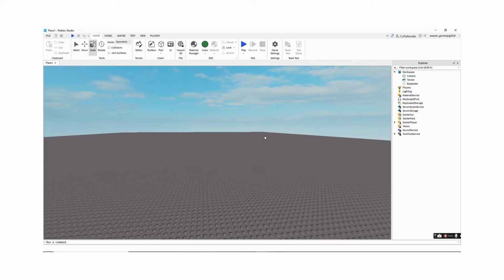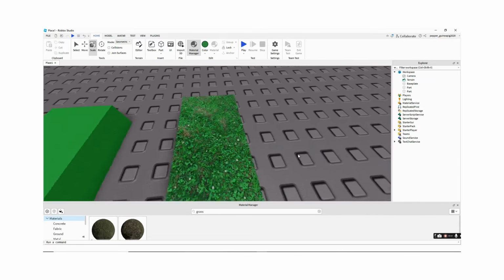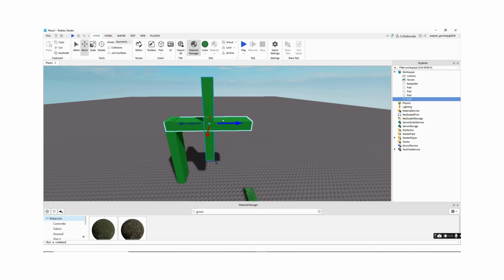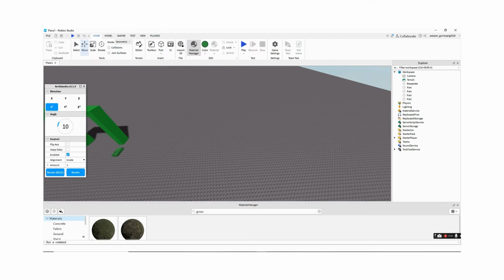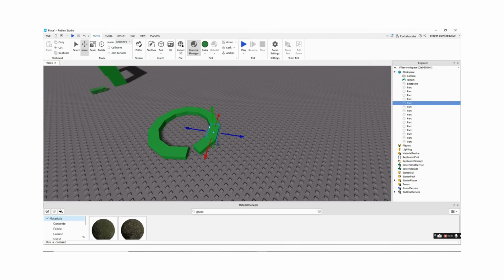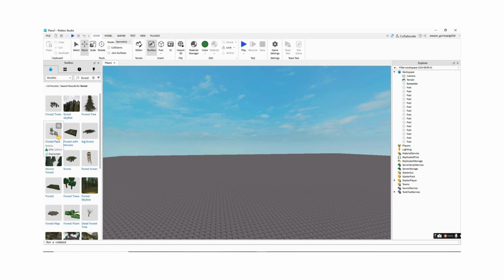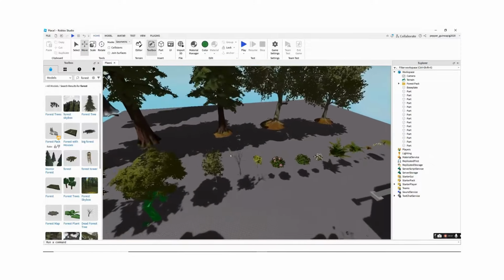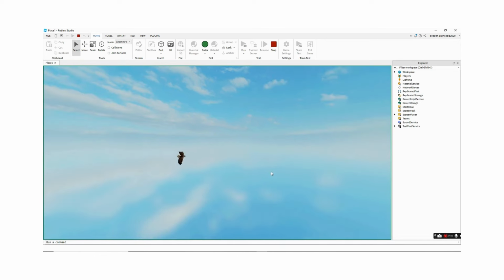How to Make Your Roblox Games Hyper Realistic!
Hello everyone today I'm showing how to make your games hyper realistic!

Archimedes Link: